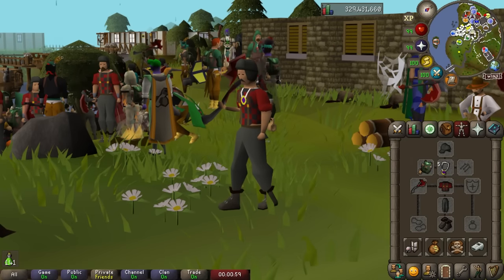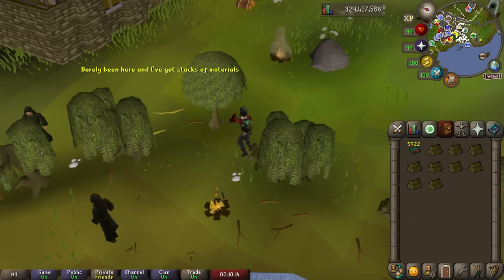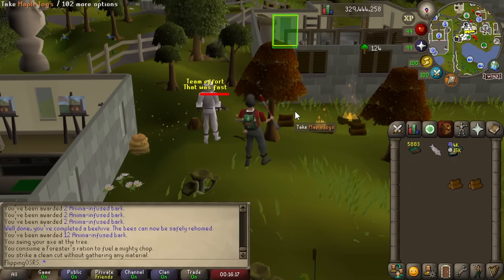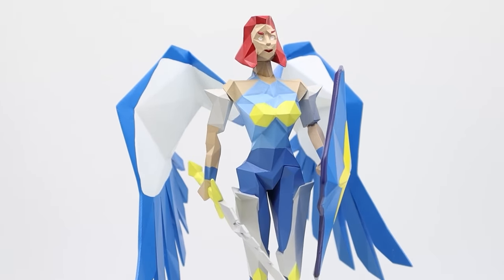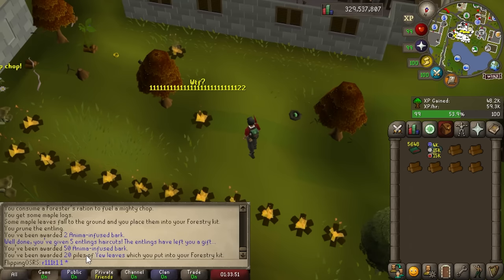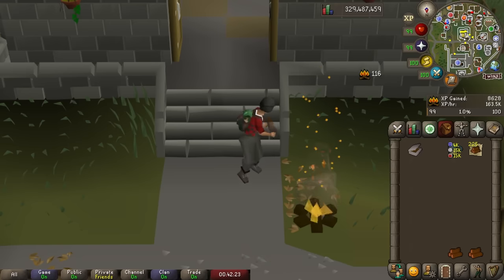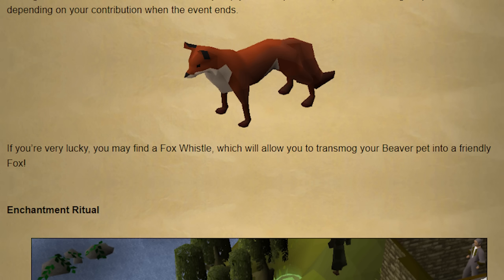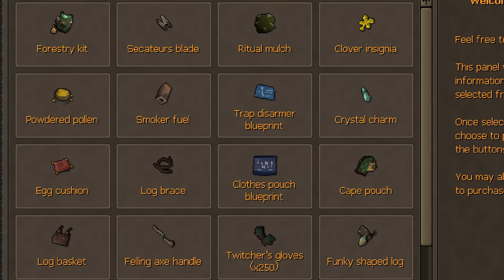Testing the New Forestry Woodcutting Update on Day 1!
Grab yourself an Iconic Runescape Character in Mini Form!

Finally forestry part 2 is here! Today we are going to be covering all of the new updates to forestry. We have the new 2 handed axes, providing better experience then conventional axes.

Today we also have received foresters campfires. This offers a new more afk way to train firemaking! Forestry part 2 has also added in 5 new forestry events to try out. There are new cosmetics, pet transmogs and so much more.

Music Used
Krik

Clan Chat:
"FlippingOSRS"

ZestyBumpy
Kai
Cayden Blacklaws
Kapersky
Aelandra
TheJourneyMan
Mitch Reynders
Kush Patel
yoyosup 89
DrBenDovah
The Hybrid
ndm0001
MageOfLink
Whales FTW
Teflecter
Vasil Cholakov
Michael